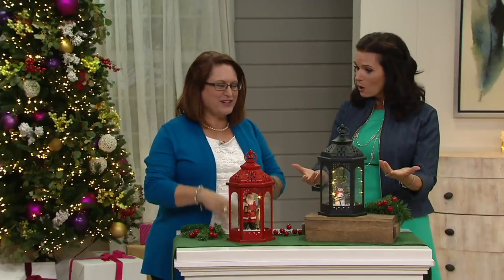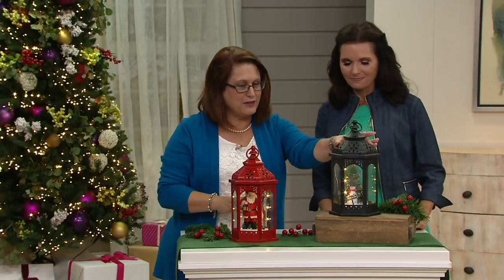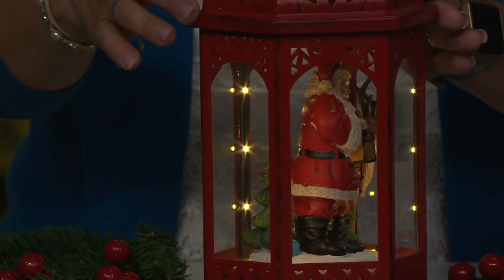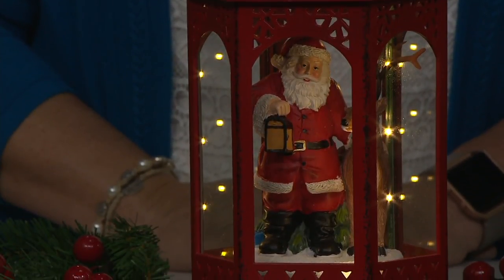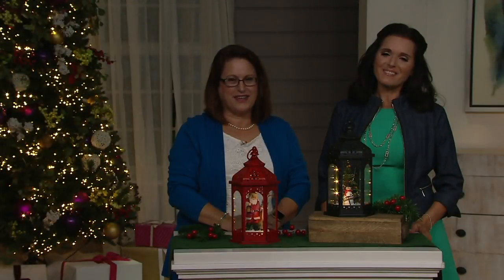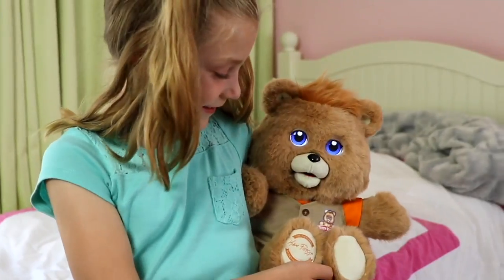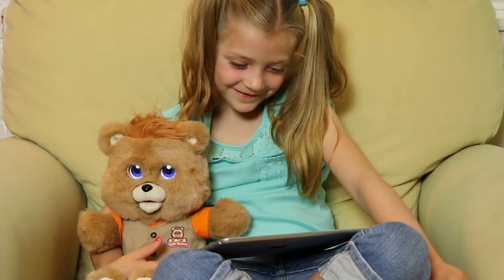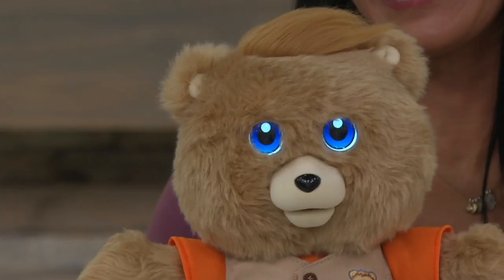Plow & Hearth 13" Illuminated Lantern with Holiday Scene on QVC